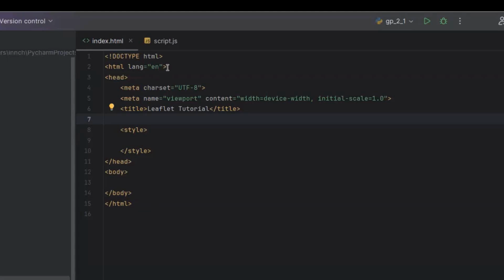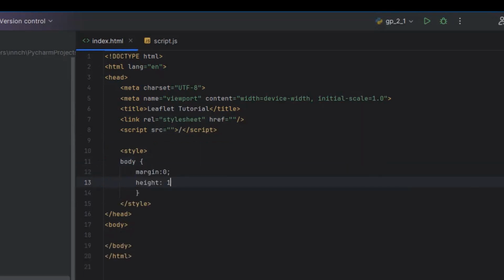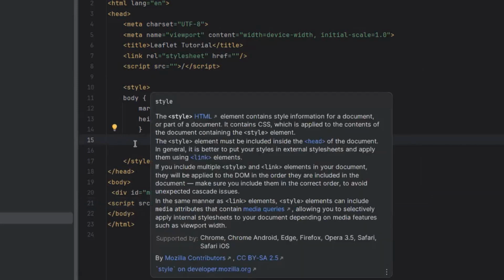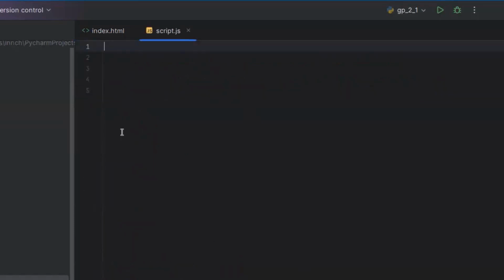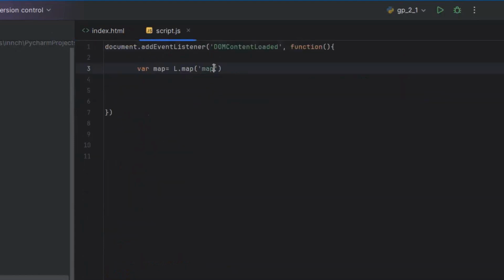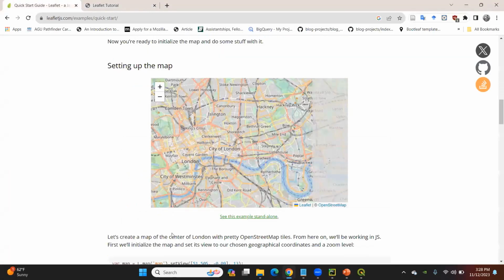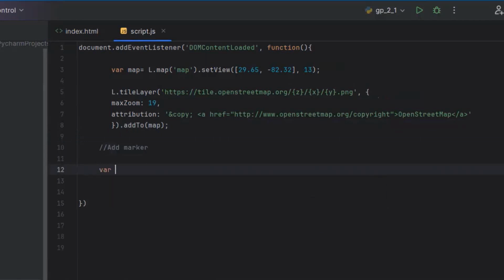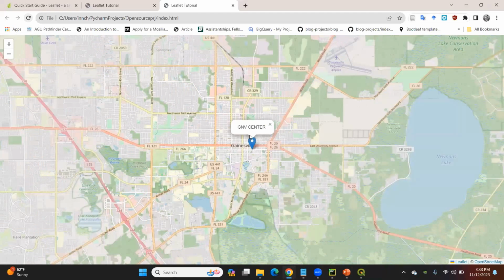Leaflet Part 2: Maps and Markers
This presentation demonstrates how to create a basemap and add markers to it using the Leaflet JavaScript Library.